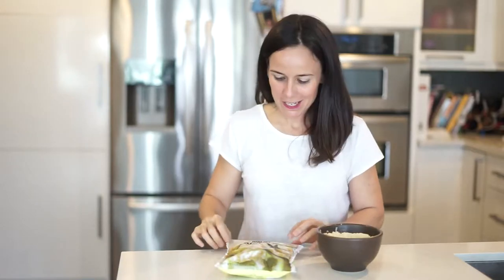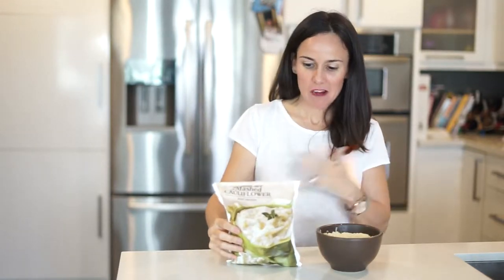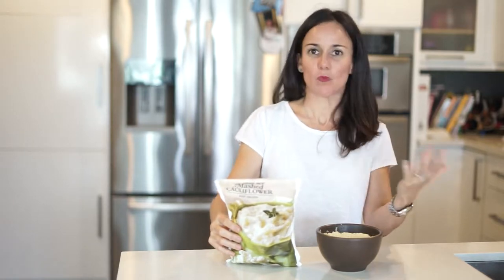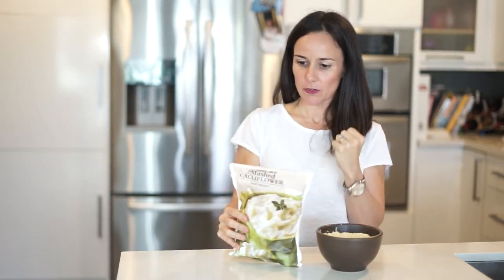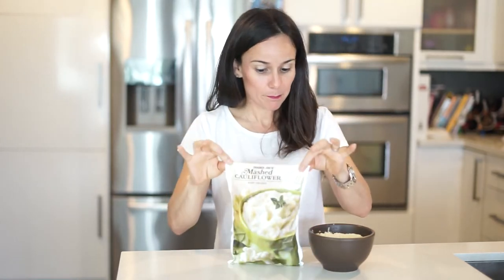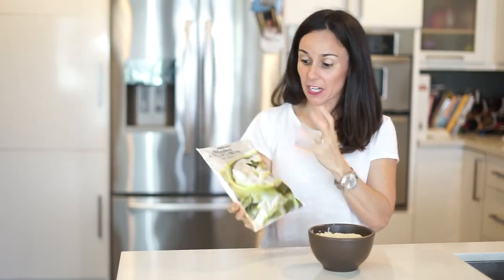Mashed Cauliflower Review